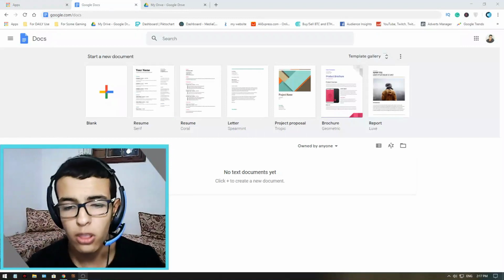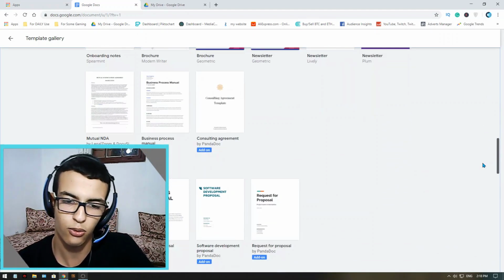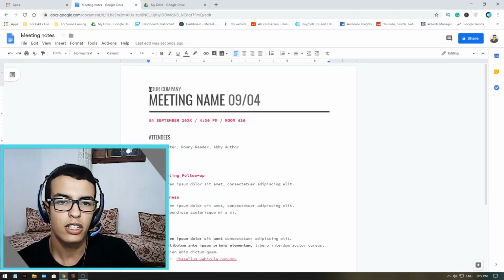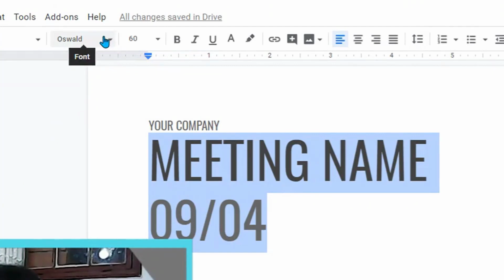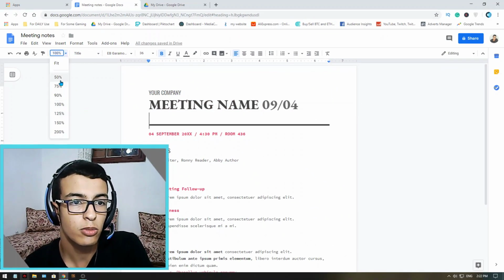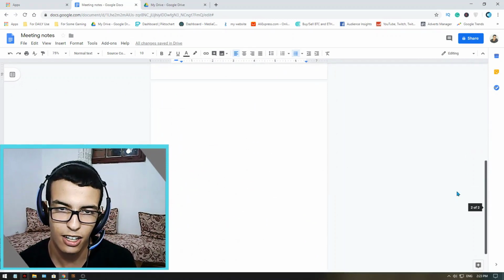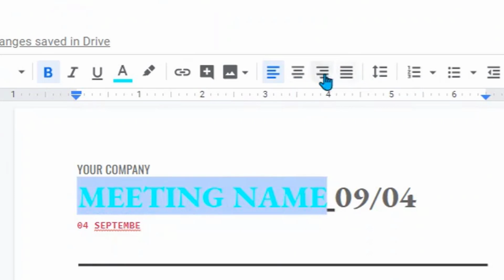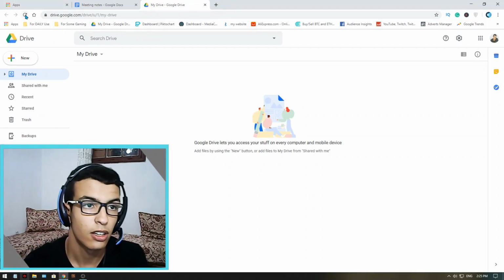google docs - TUTORIAL FOR NEWBIES (2019 TUTORIAL)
Google Docs 2019 Tutorial By ZinoTCE.

Google Docs is a word processor included as part of a free, web-based software office suite offered by Google within its Google Drive service. This service also includes Google Sheets and Google Slides, a spreadsheet and presentation program respectively. Source: Wikipedia